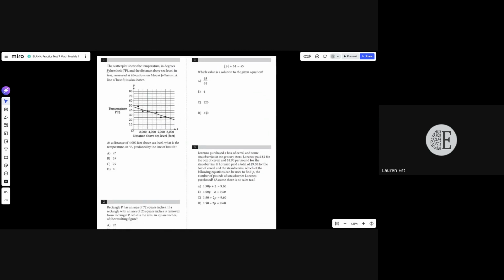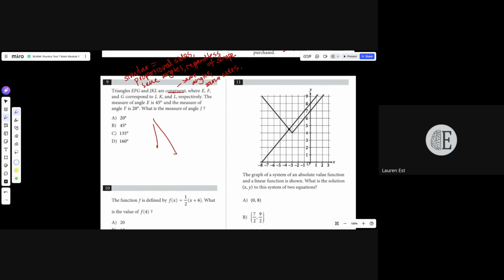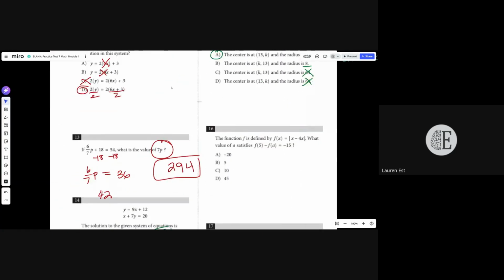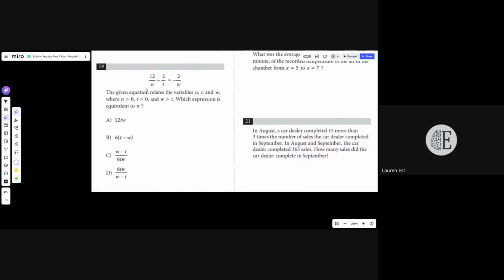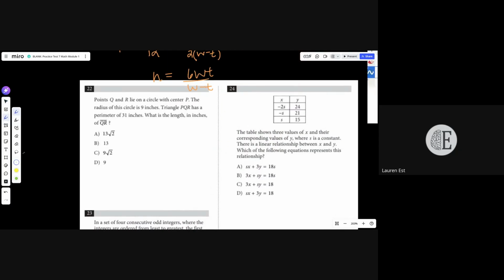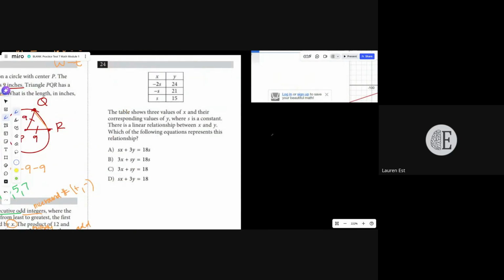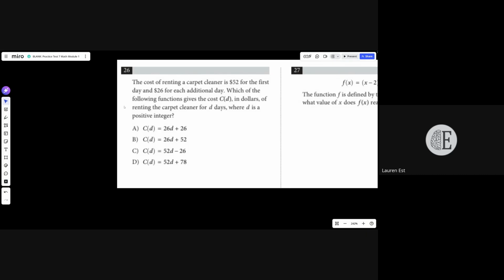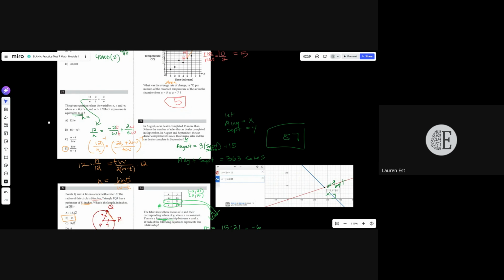2026 SAT Practice Test 7 Math Module 1 Speed Run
In this video, I work through the 2026 SAT Practice Test 7's Math Module 1 from beginning to end. I explain my reasoning in real time and demonstrate the kinds of habits strong SAT math students develop: recognizing patterns quickly, choosing efficient algebraic approaches, using Desmos strategically when appropriate, and managing time without sacrificing accuracy.

The goal of this video is not simply to arrive at the correct answers, but to illustrate the thinking process behind solving SAT math questions efficiently under real testing conditions. I did not attempt these questions before pressing record in hopes of you seeing how an SAT tutor of +10 years thinks her way through novel content.

A couple of quick notes as you watch:

- I am aware I accidentally skipped #6 during the initial pass. When I review my answers at the end of the video, I solve it as soon as I realize. Sorry! Lol.

- Question 24: I make a small verbal error when discussing standard form. I say that equations in standard form (ax + by = c) cannot have integer coefficients. That statement is backwards. In standard form, the coefficients must be integers, meaning they cannot be non-integer values. Fortunately, the actual work shown in the solution reflects the correct rule.

- I may have misspoken our website in this video as a ".com" instead of a ".org"; our website is, in fact, -- my bad!

If you would like to see the full continuation of the math half of this test, Math Module 2 for Practice Test 7 is already available on our channel.

The Est Institute provides virtual academic coaching for students across the country, including SAT and ACT preparation, college applications and essay advising, mathematics (from foundations of algebra through calculus and college-level physics), science coursework support, interview preparation, academic and professional mentorship, and more.

If you are preparing for the SAT, you may find it helpful to pause the video and attempt each question yourself before watching the explanation. That approach tends to produce the strongest learning outcomes.

Additional SAT walkthroughs, strategy discussions, and full practice test analyses will continue to be published on this channel.